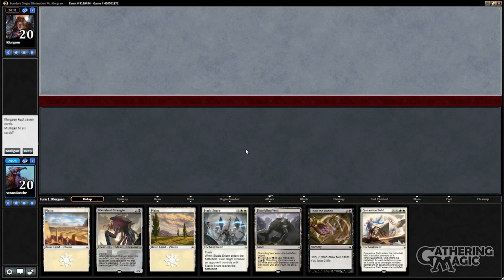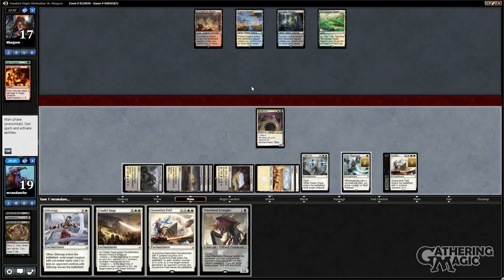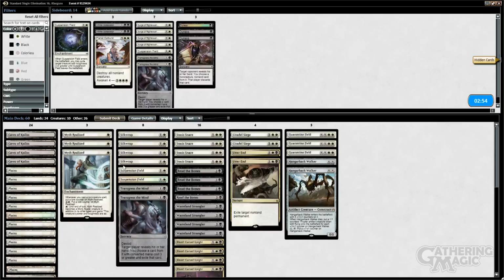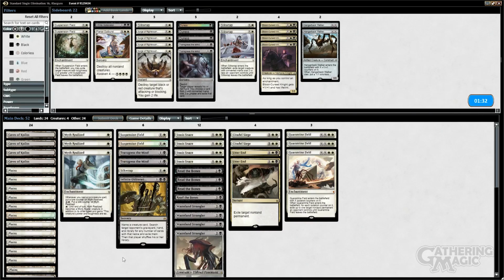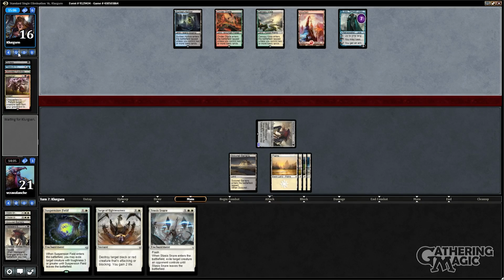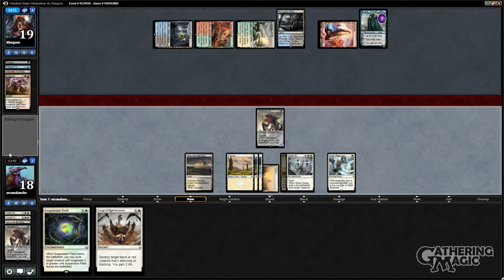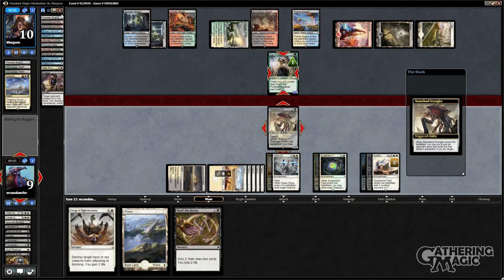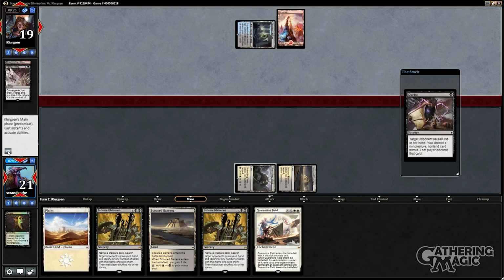Playing on a Budget: Standard W/B Enchantments v2 vs 5-Color Converge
VIDEO LINKS

DECK LIST

Lands:
4 Caves of Koilos
4 Scoured Barrens
4 Shambling Vent
12 Plains

Creatures:
4 Wasteland Strangler
4 Blood-Cursed Knight
2 Hangarback Walker

Other:
3 Myth Realized
4 Silkwrap
2 Suspension Field
2 Transgress the Mind
4 Stasis Snare
4 Read the Bones
2 Citadel Siege
2 Utter End
3 Quarantine Field

Sideboard:
4 Surge of Righteousness
2 Suspension Field
2 Planar Outburst
3 Duress
2 Transgress the Mind
2 Infinite Obliteration